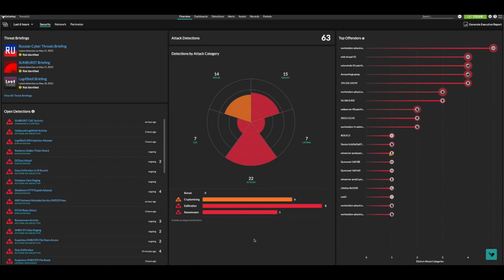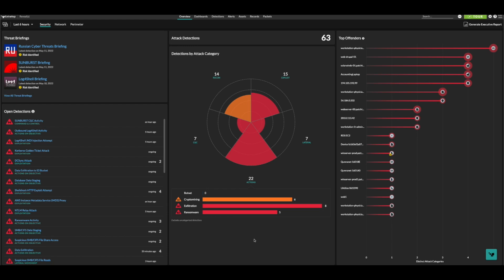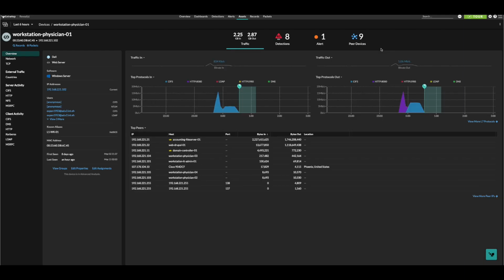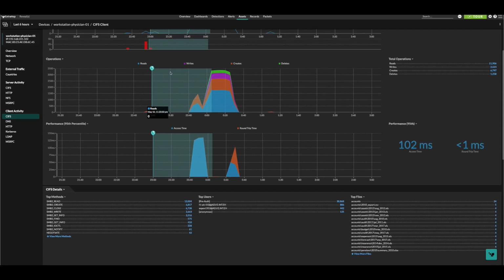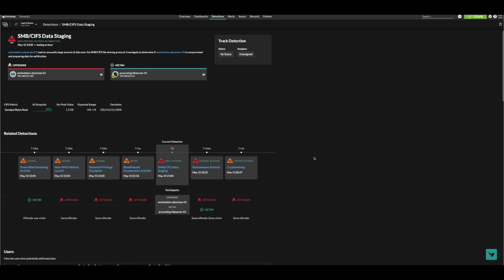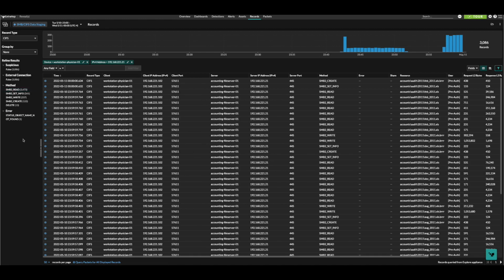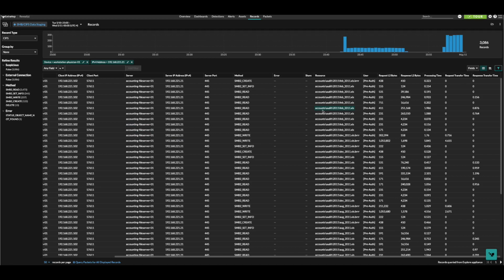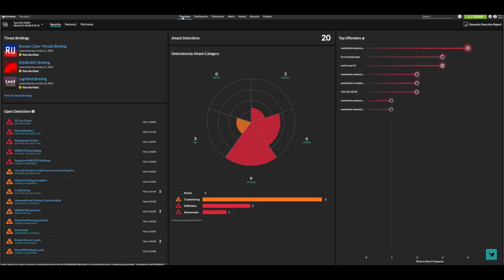ExtraHop RevealX Platform Walk-Through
ExtraHop's Zach Pettichord gives a high-level overview of the RevealX platform.

00:19 Network Packets
00:55 Drill Down into a Specific Device
1:20 The Network is the Most Complete Source of Information